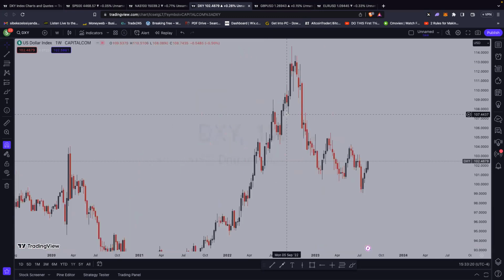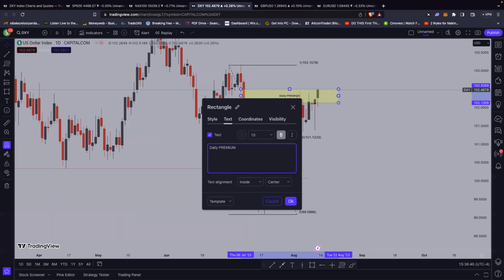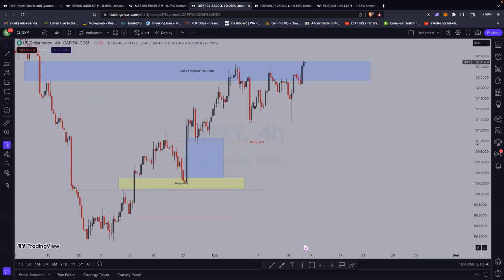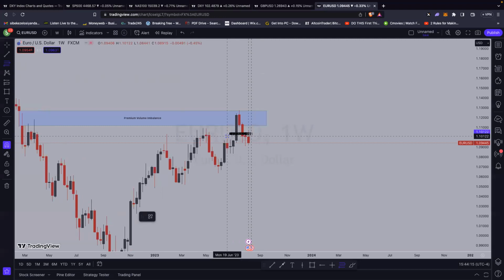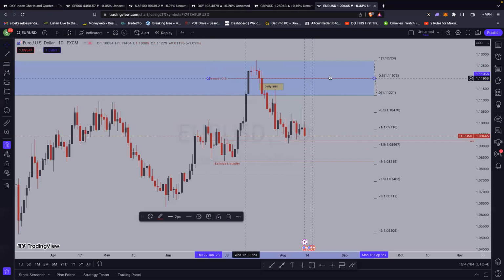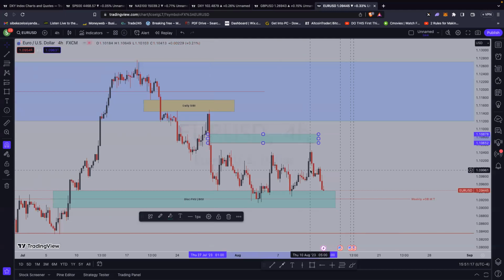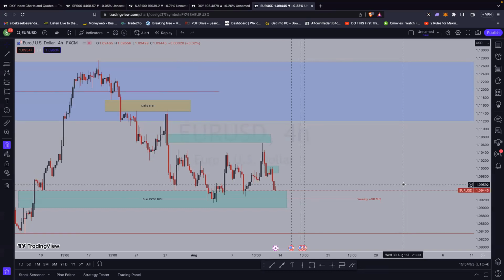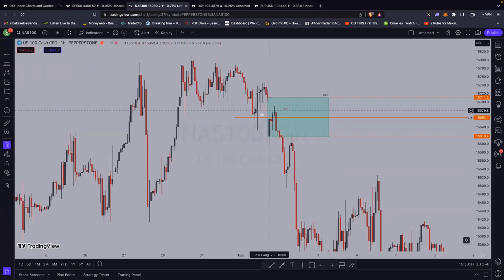Sunday 13 AUG Weekly FORECAST